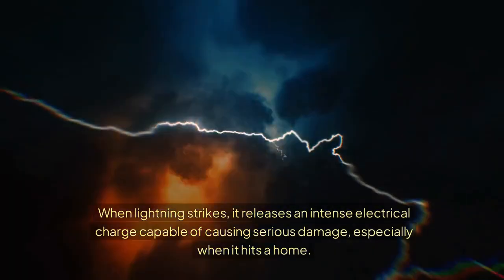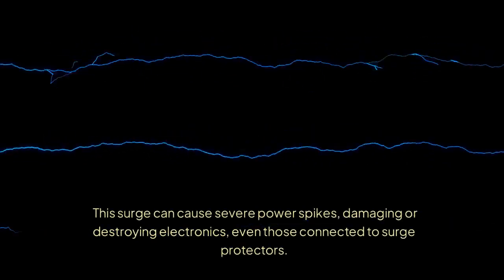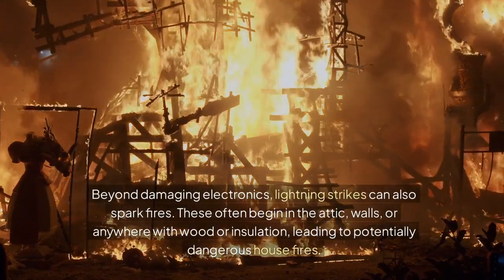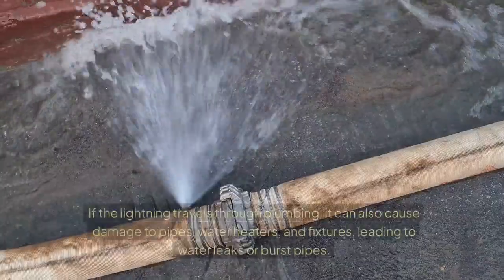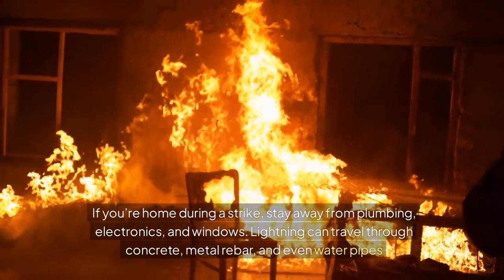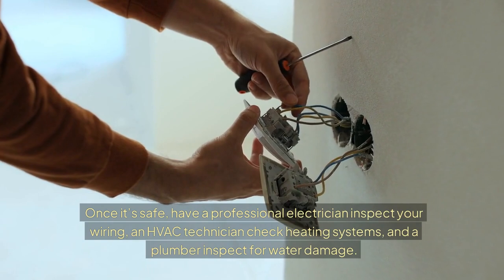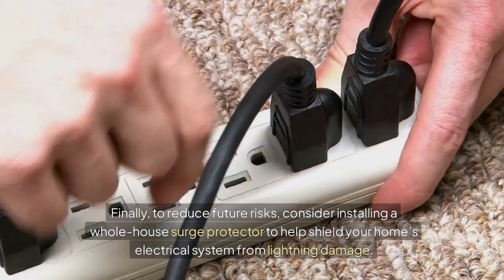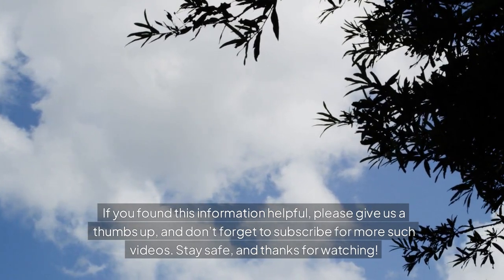What If Lightning Strikes Your House? Here’s What You Need to Know!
What happens if lightning strikes your house?
In this video, we explore the potential dangers and consequences of a lightning strike on your home, from fires to electrical damage, and how to protect yourself and your property. We’ll cover the science behind lightning strikes, what you should do during a storm, and how to minimize risks with proper lightning protection systems. If you’ve ever wondered how to safeguard your home or what to do after a lightning strike, this video has all the answers!